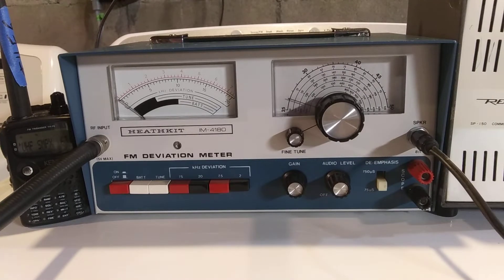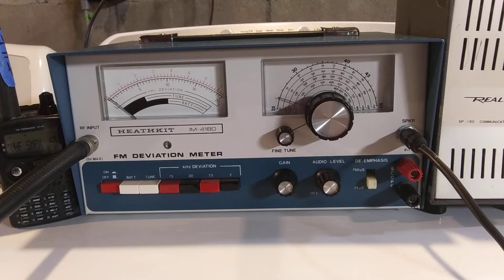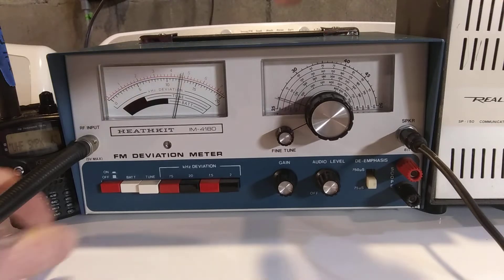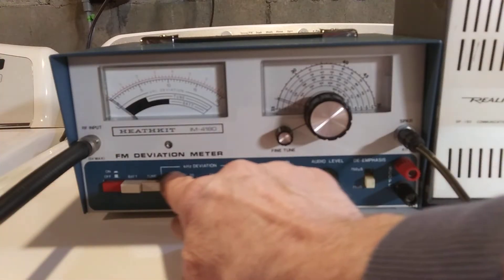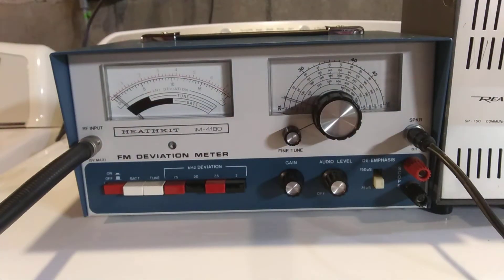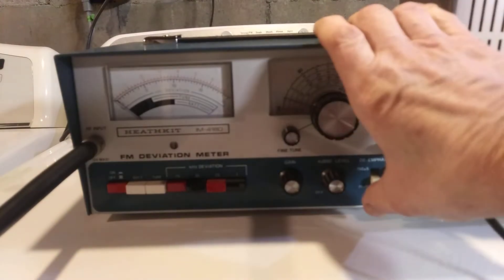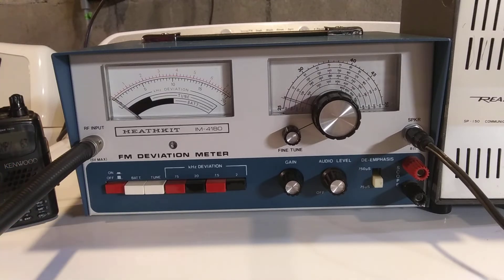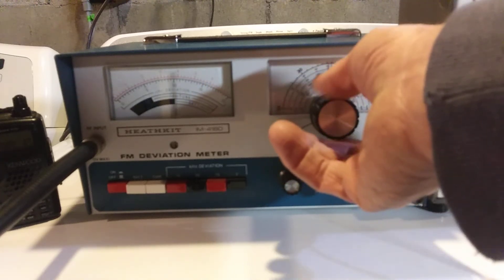Heathkit IM-4180 FM Deviation Meter Demo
This is a little demo of the Heathkit IM-4180 FM Deviation Meter.  This was available in kit form from 1978 to 1987 and sold for $149.95.
I'm transmitting on an HT at 446.000 MHz.